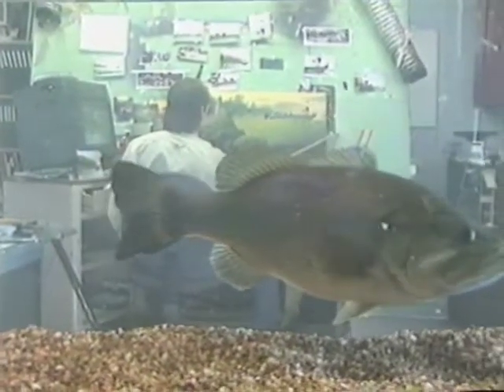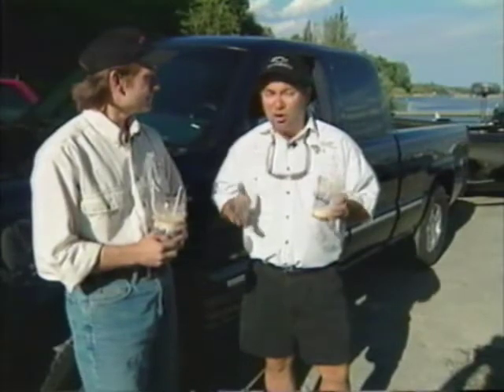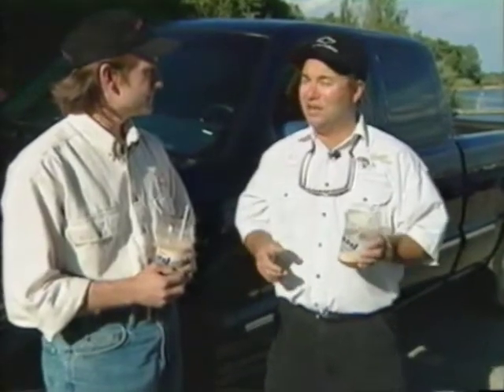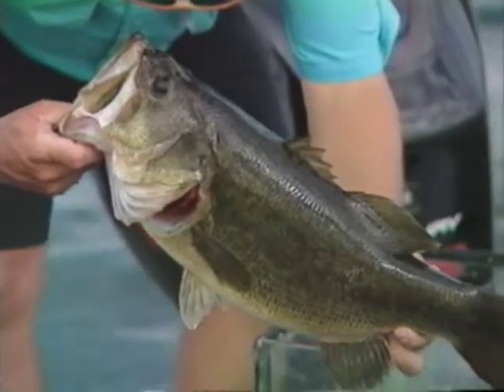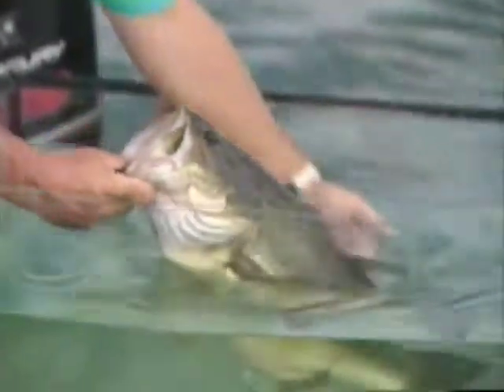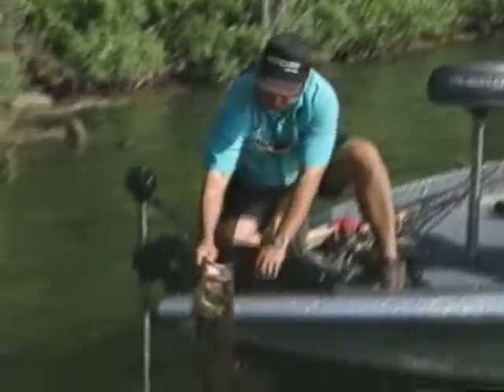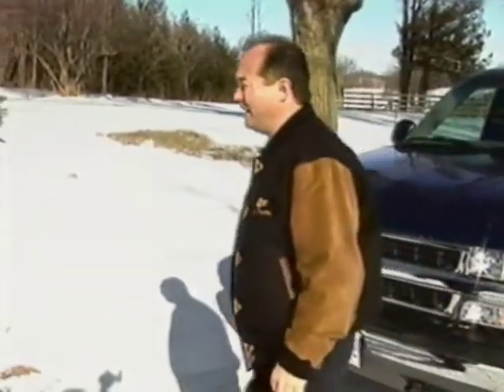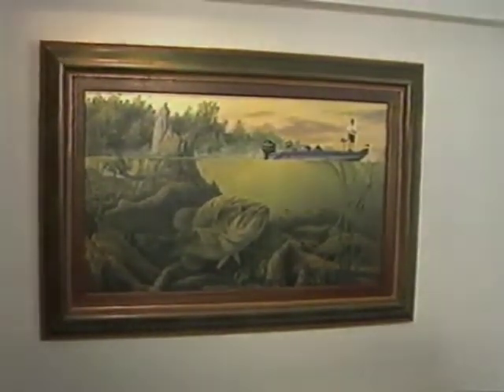Cory Trepanier on Bob Izumi's Real Fishing (2000). Highlights from episode.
Artist Cory Trepanier goes fishing with Bob Izumi, which in turns that inspires a painting of largemouth bass afterwards.